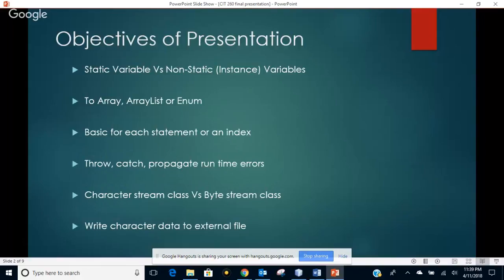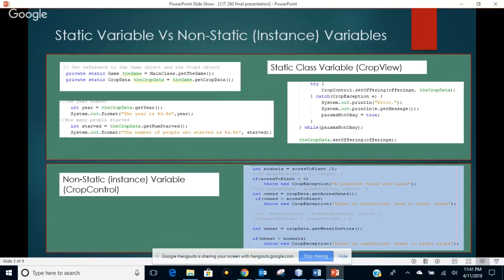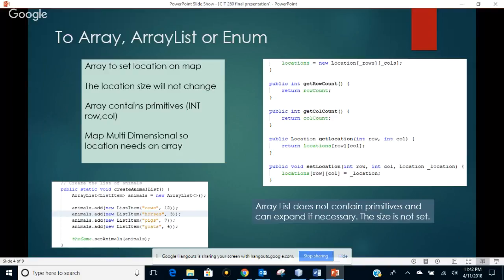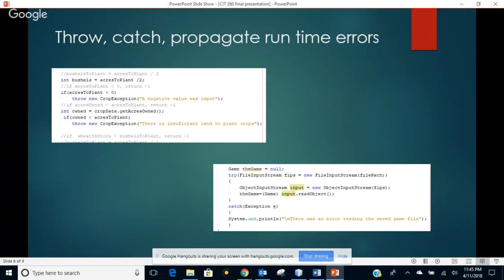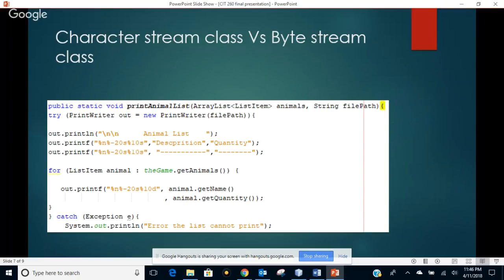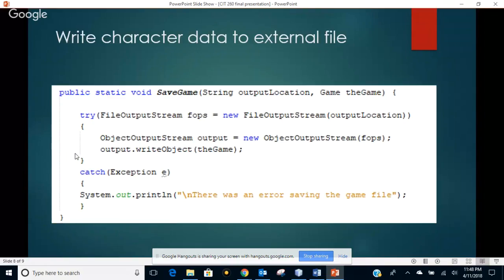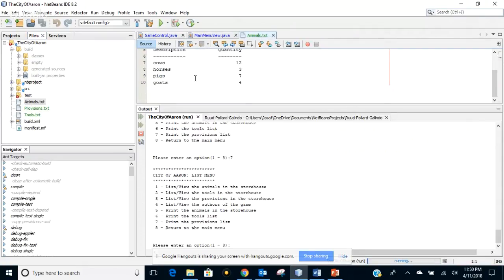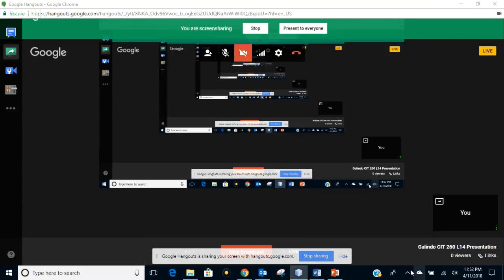Galindo CIT 260 L14 Presentation